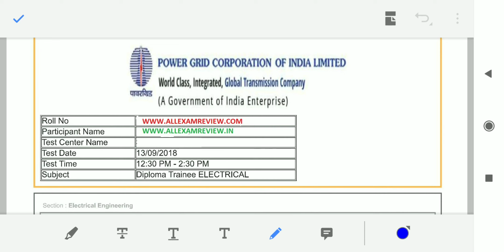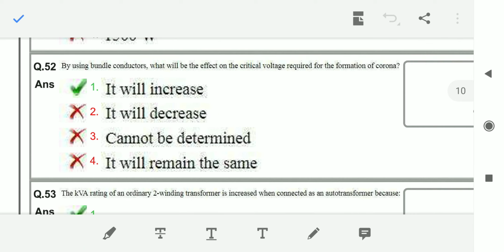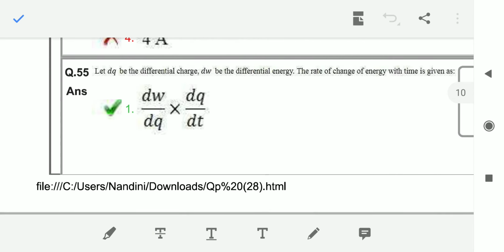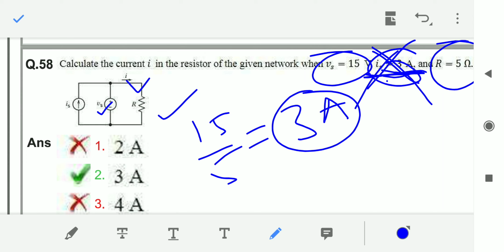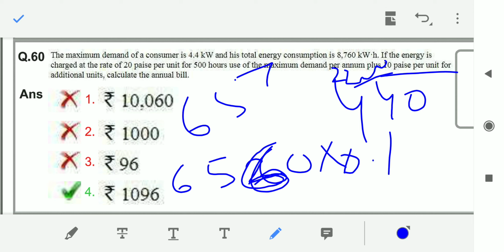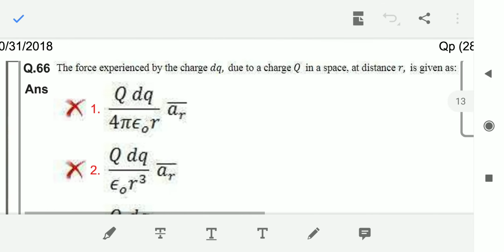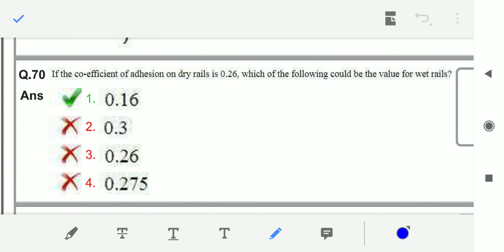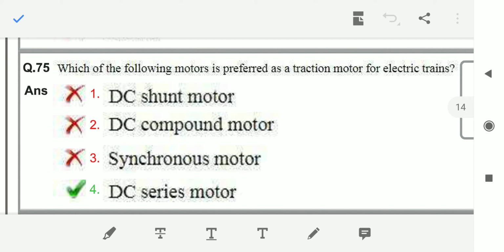part-3 Power grid diploma trainee electrical previous year question paper